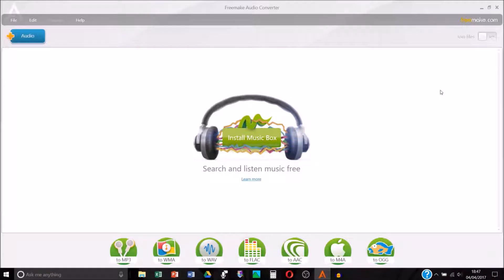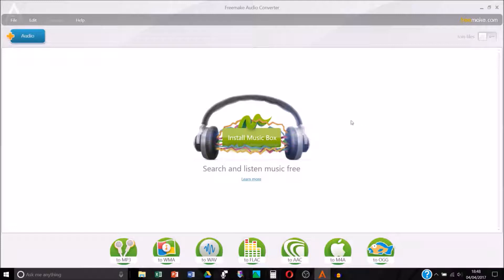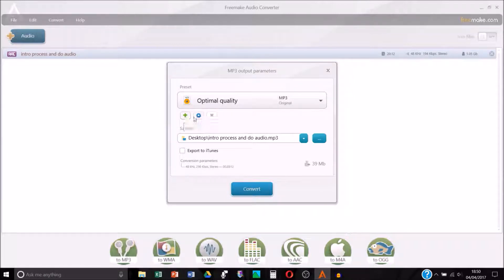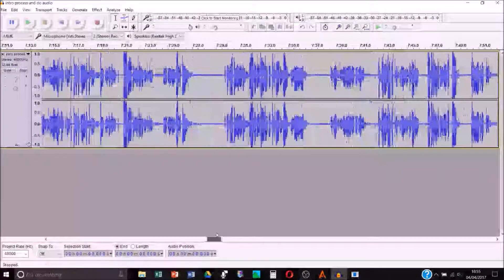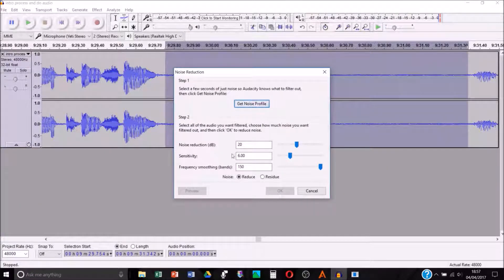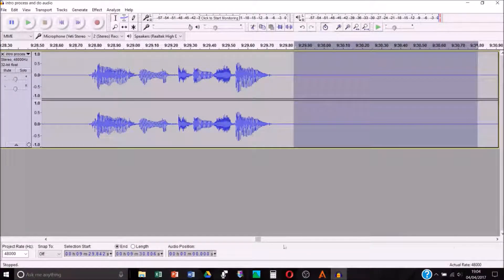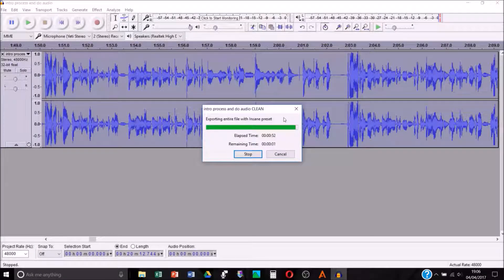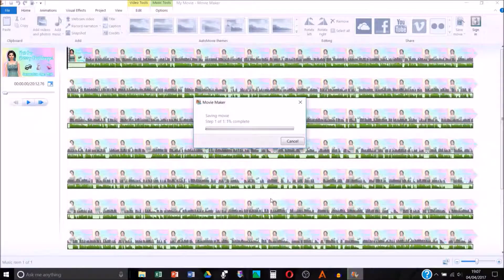Remove Background Noise! || Sims 4 ~ Tutorials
A quick tutorial of how to reduce/remove background noise in your recordings!

Microphone: Blue Yeti

Origin ID: carrie266

Laptop Specs:
Microsoft Windows 10 Home
HP Pavilion Gaming Notebook
Intel Core i7-6700HQ CPU @ 2.60GHz, 4 Cores.